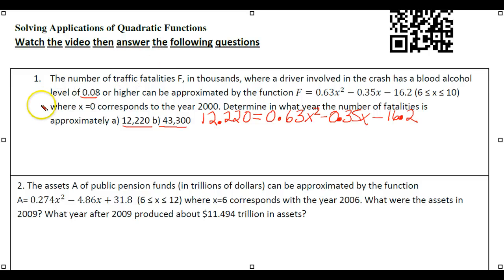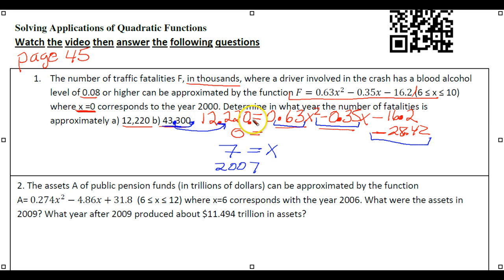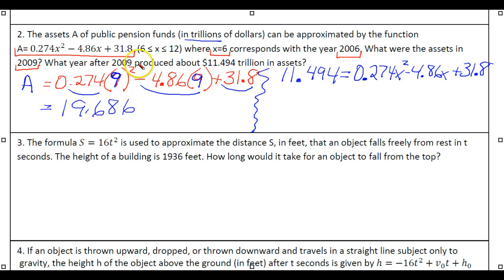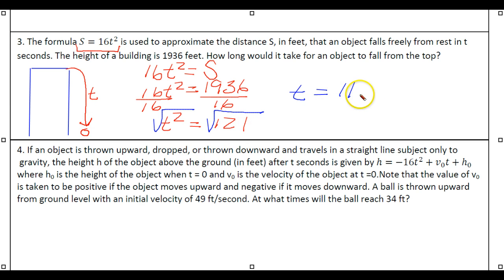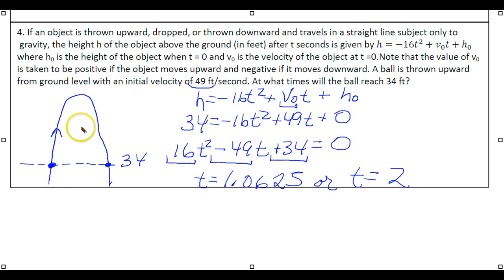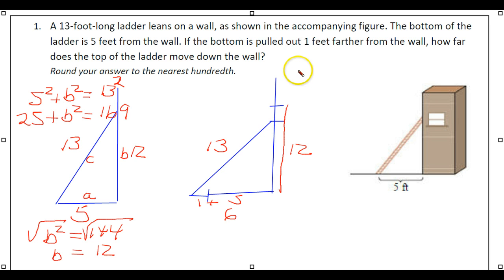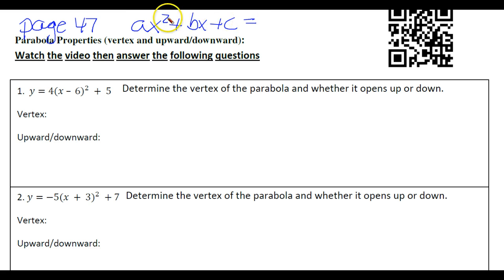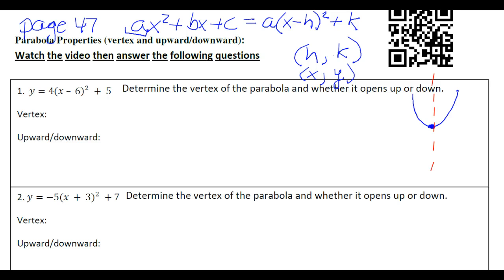B 1108 45-46 Quadratic Functions